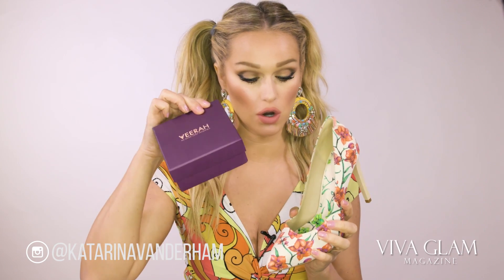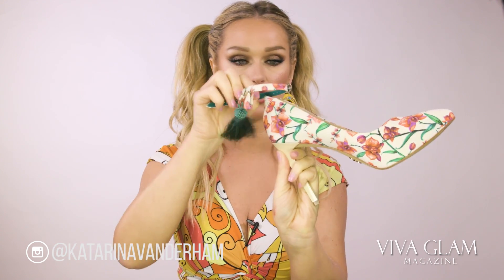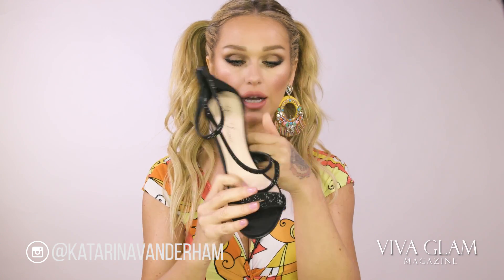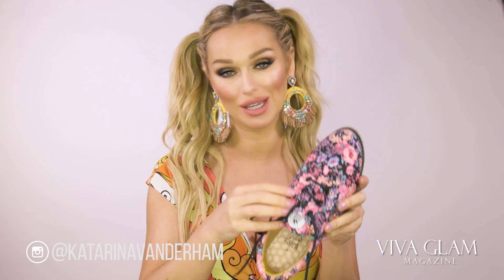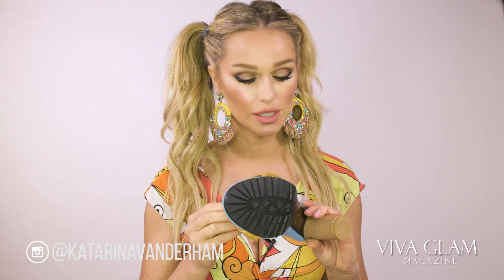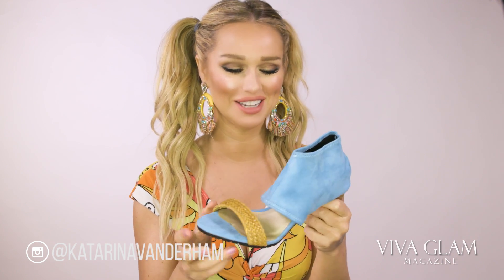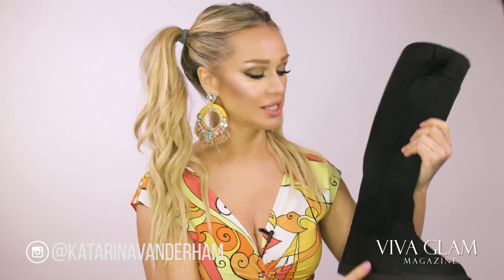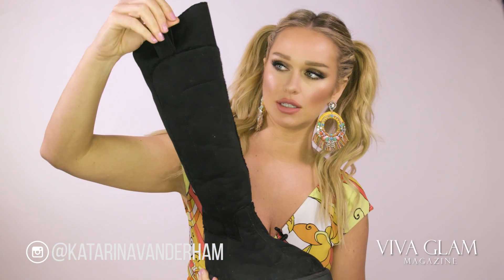Some of My Favorite Vegan Shoes!!! Katarina Van Derham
Come along with Katarina Van Derham as she shows you some of her favorite vegan shoes! You'll just love these fashionable, fun and flirty shoes that also just happen to be 100% cruelty free!